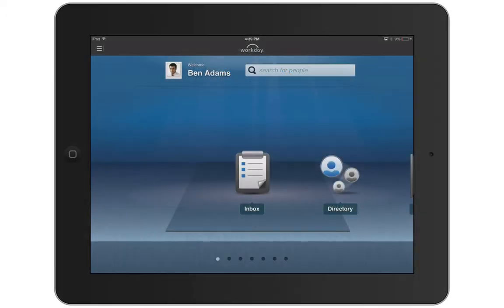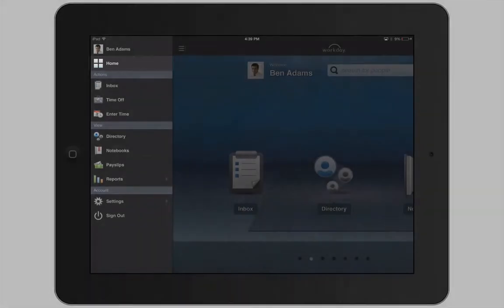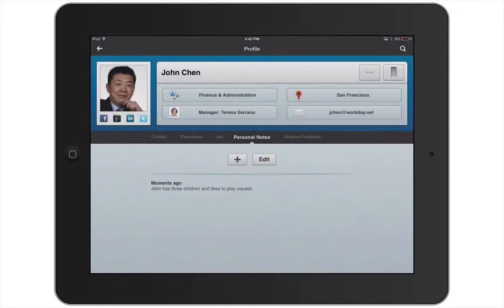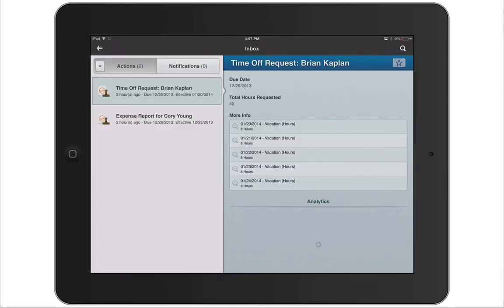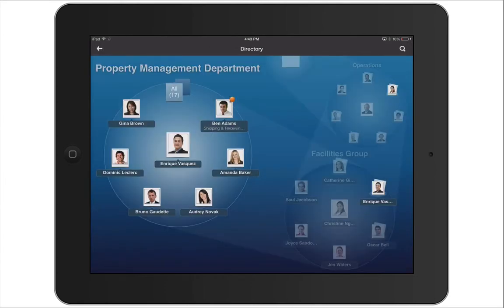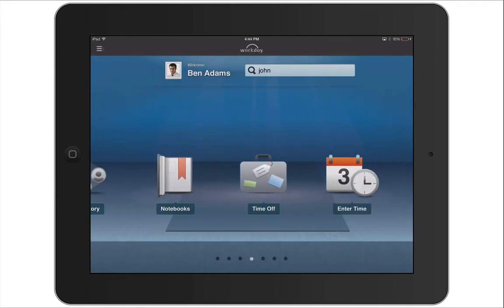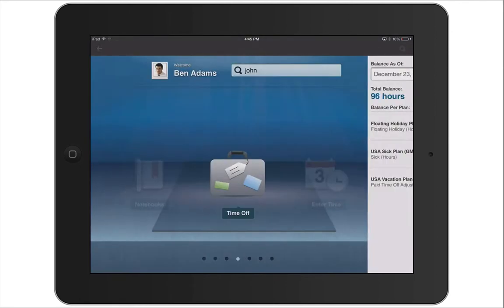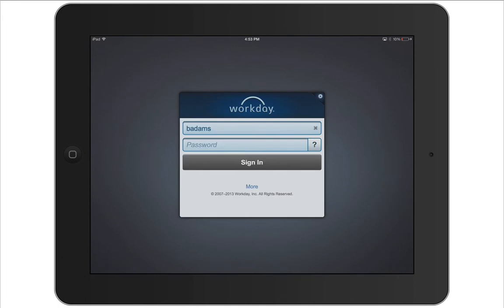How to Navigate Workday for iPad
Video How to Navigate Workday for iPad U22 - How to Navigate Workday for iPad